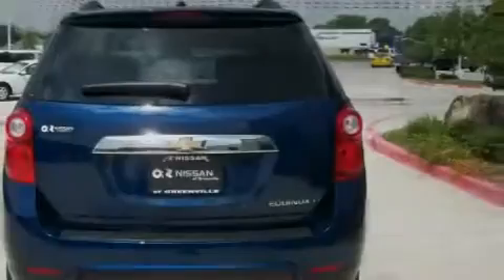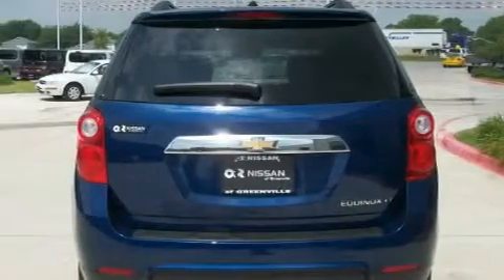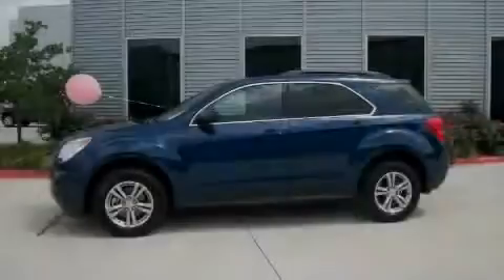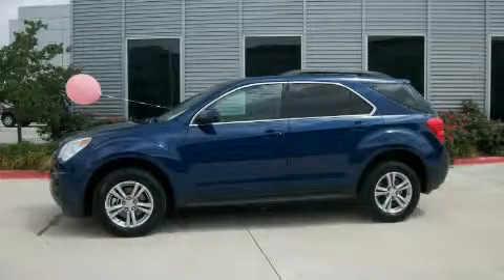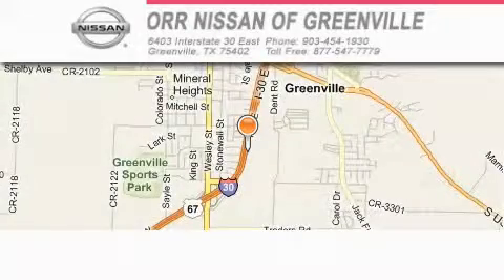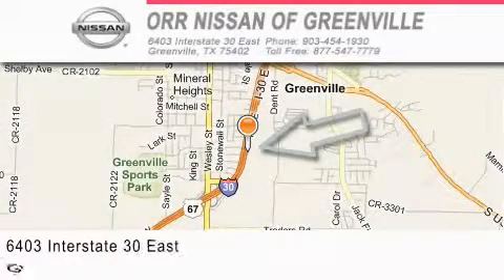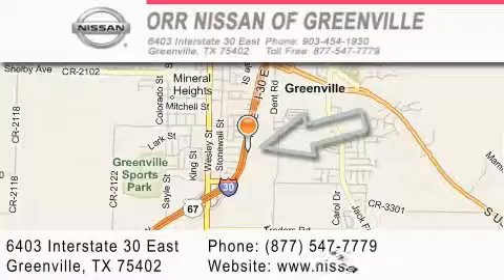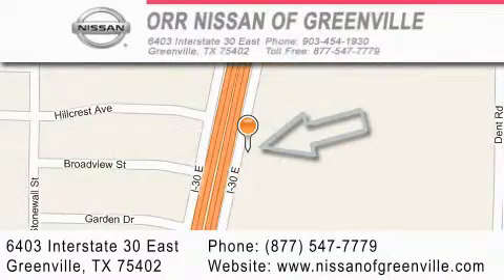2010 Chevrolet Equinox Greenville TX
Year: 2010
 Make: Chevrolet
 Model: Equinox
 Engine: Array
 Trans.: Automatic
 Exterior: Blue
 Miles: 19,196
 Interior: Gray

 2010 Chevrolet Equinox Greenville TX